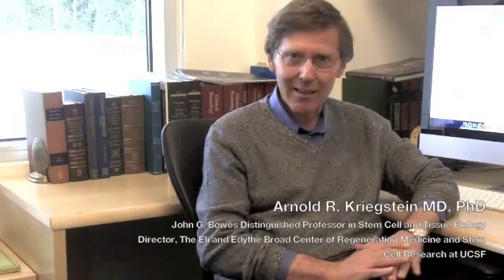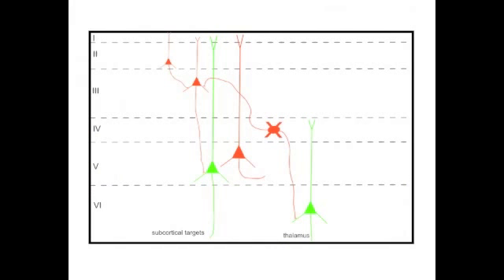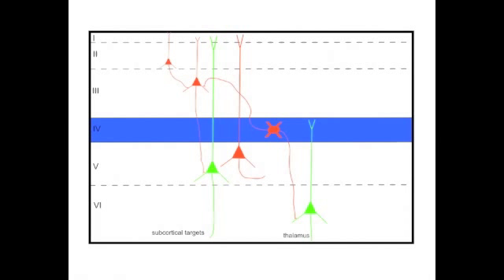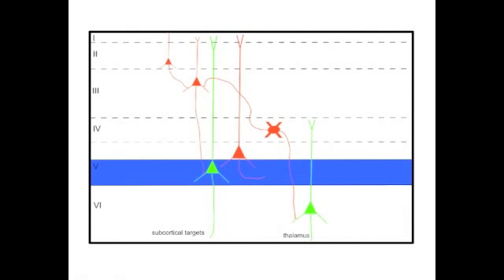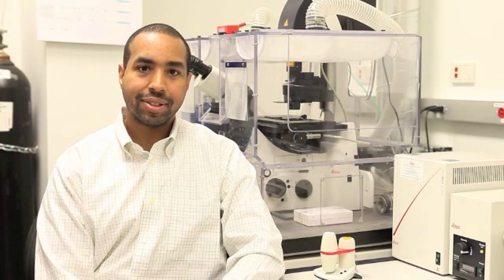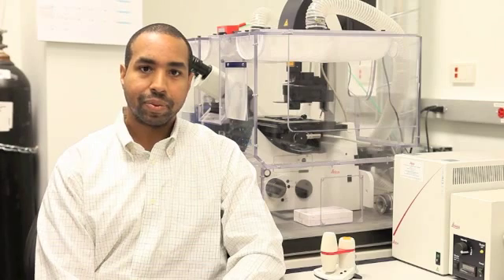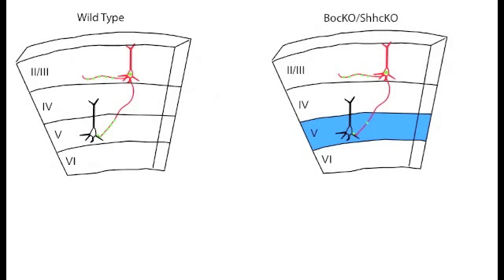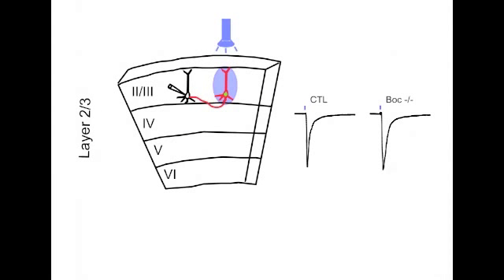Sonic Hedgehog Directs Cortical Circuit Formation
Sonic Hedgehog is one of the most widely studied molecules in developmental biology, with critical functions in tissue patterning, and proliferation and specification of adult neural stem and cancer cells.  Arnold Kriegstein and colleagues now identify a novel function for Sonic Hedgehog in directing synapse formation in a specific cortical circuit, which is dependent on the Sonic Hedgehog receptor Boc.

For more details see Harwell et al., Neuron 73(6).